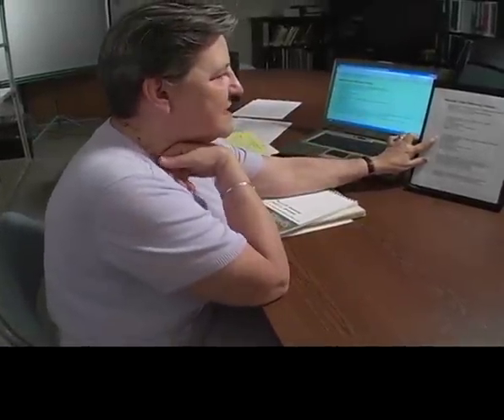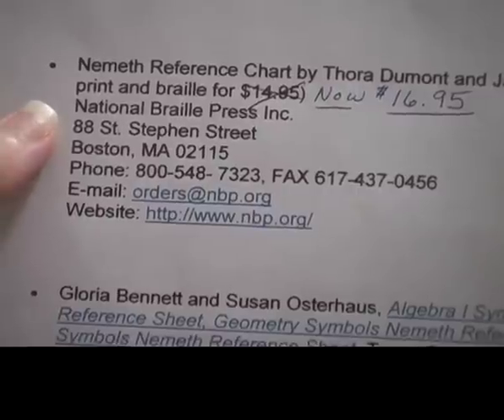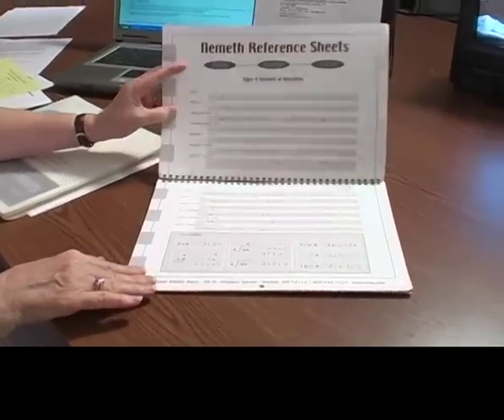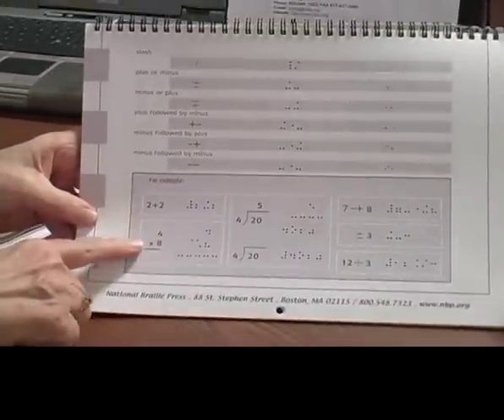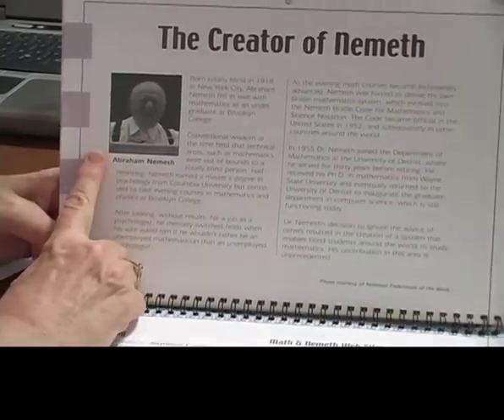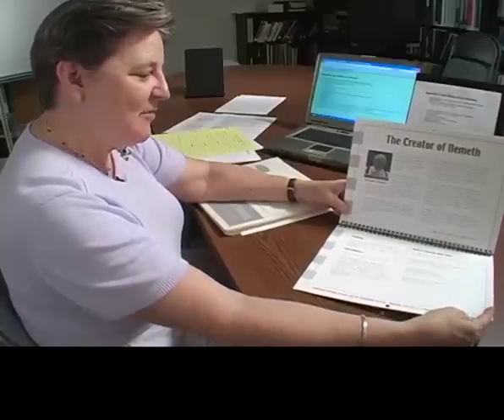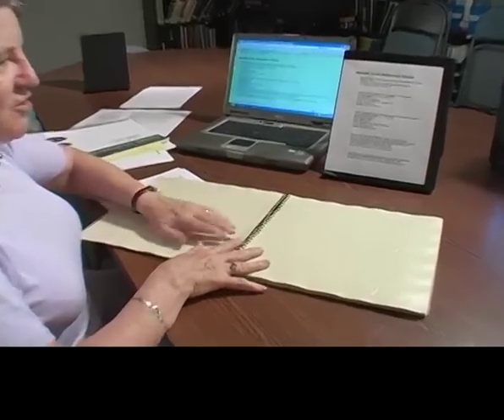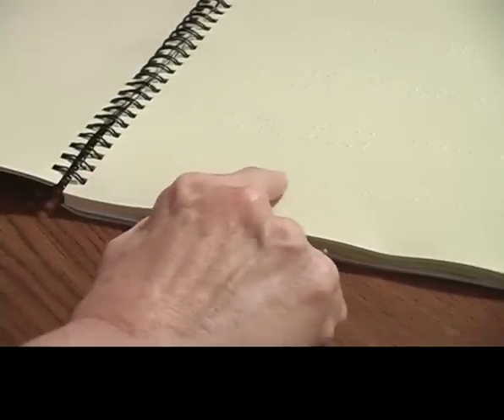Nemeth Code Reference Sheets: Nemeth Reference Chart by Thora Dumont and Janet Malone - 7